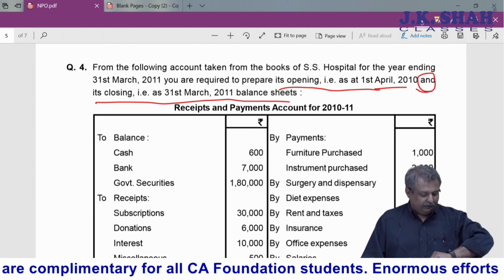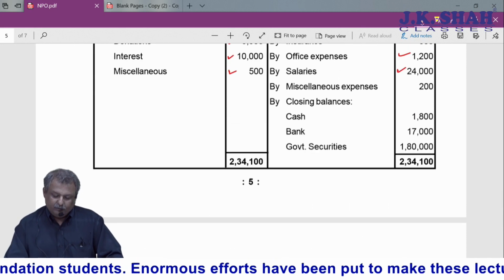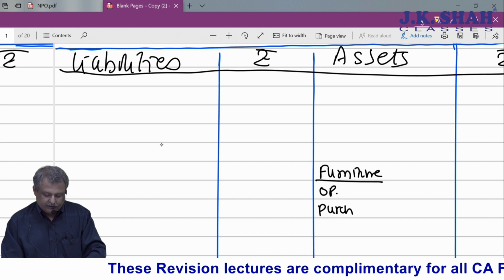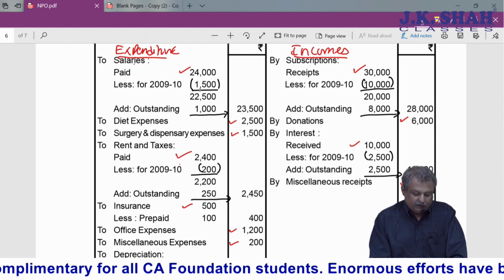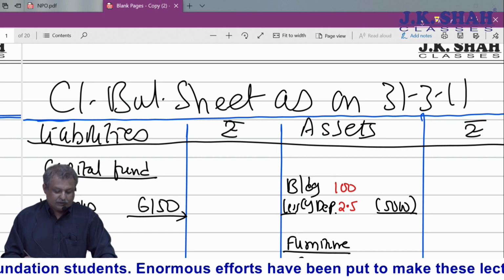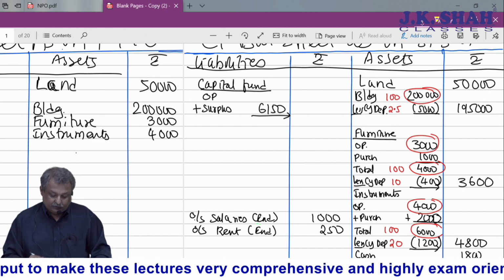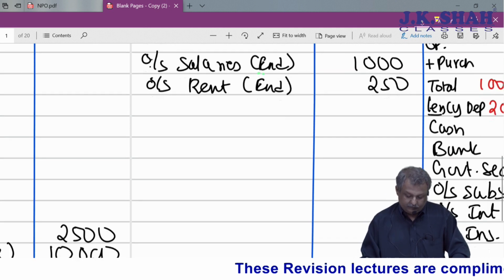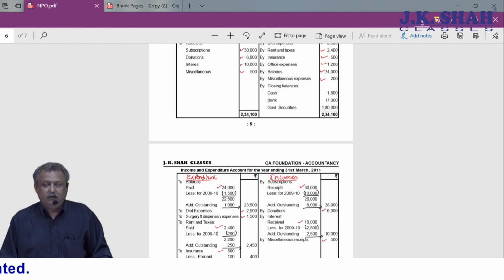CAFC Nov'19 - Revision Lectures - Accounts: NPO Lecture 29